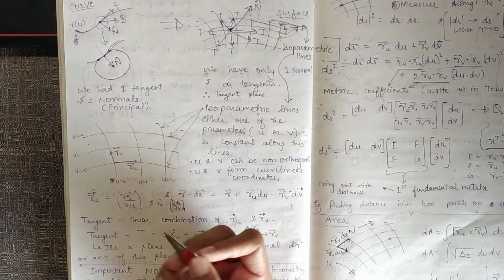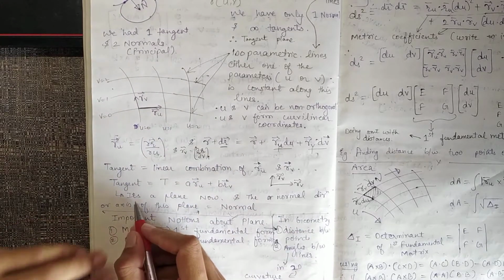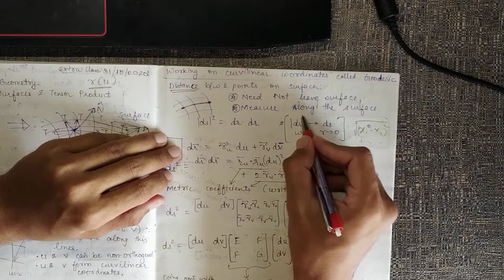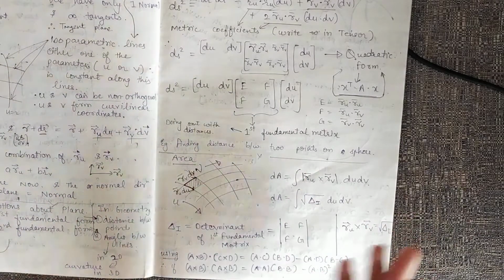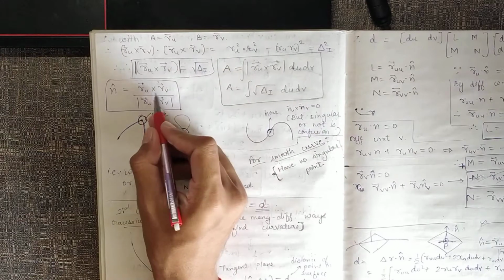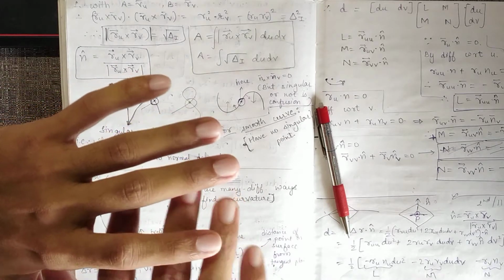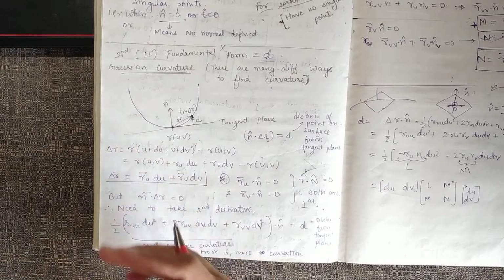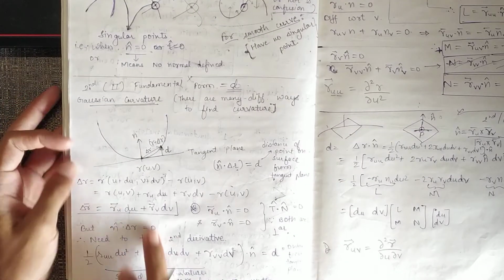Surface Part 1 || Surface Intro N Surface Differential Geometry || Computer Aided Design || CAD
The video is related to surface topic from Computer Aided Design (CAD) course. It contains introduction to surfaces, definition of surfaces and basics of representation. It contains detailed explanation of differential geometry of surfaces and it differences with curves' differential geometry. It also explains first and second fundamental form, normal, curvature of surface and tangent plane. The explanation also contains connection and differences from curves. It also contain distance between points formula and explanation. It also had explanation of area of surface patch.